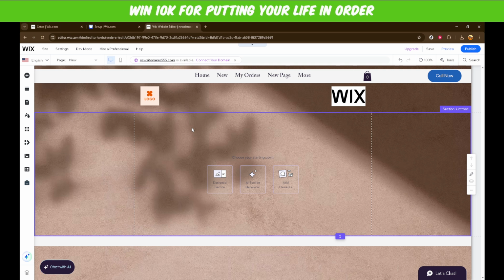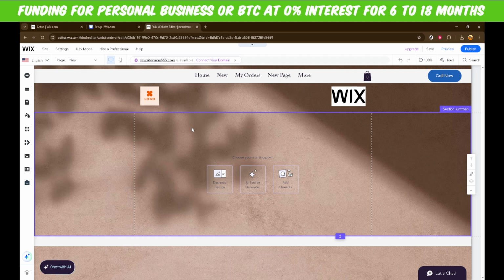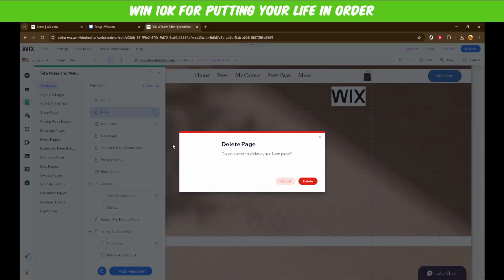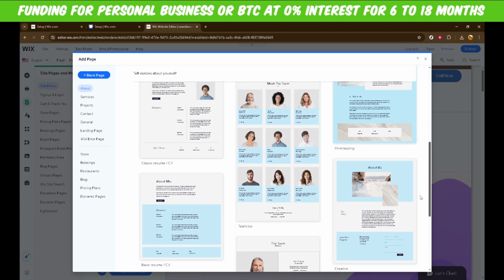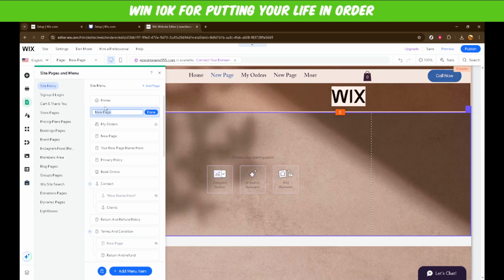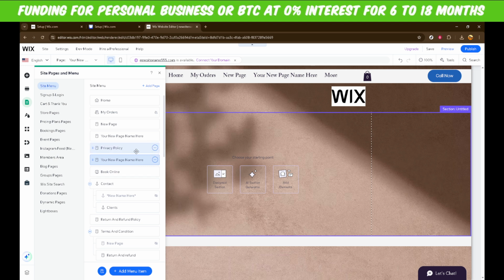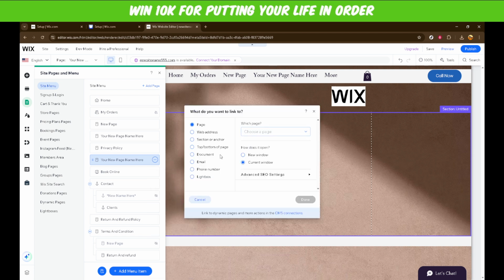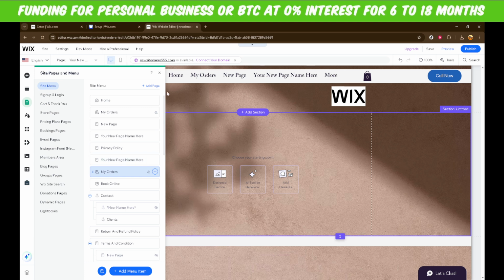How To Add Pages And A Menu To Your Wix Website { 2025 edition }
How To Add Pages And A Menu To Your Wix Website